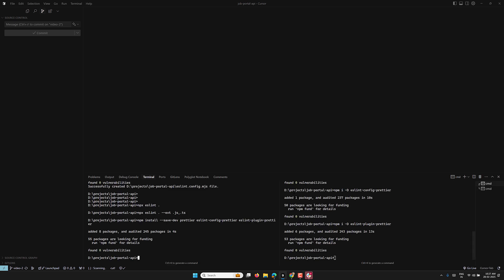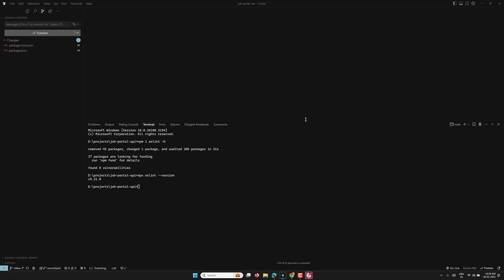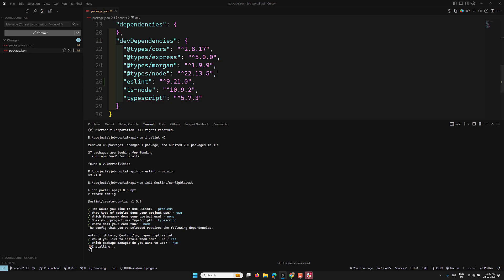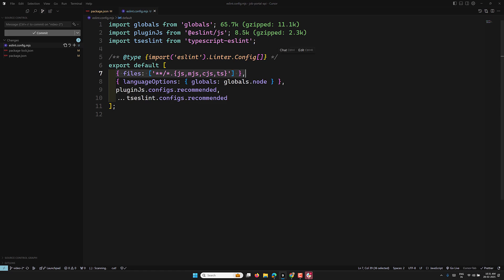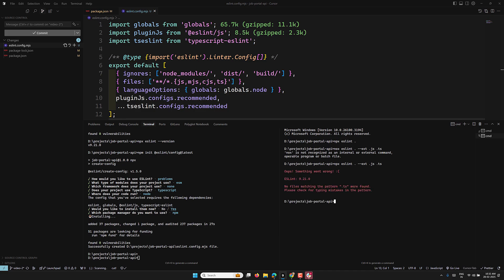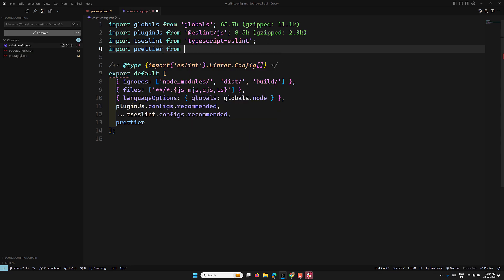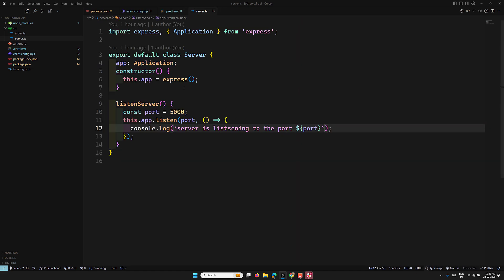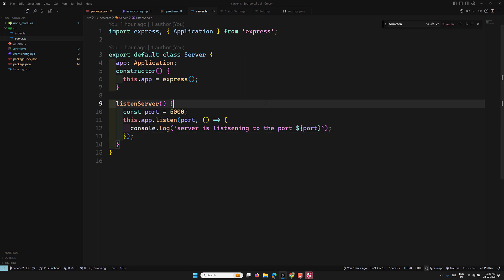3. How to Set Up ESLint 9 with Prettier in Node.js (Flat Config + VS Code Auto-Format)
🚀 Learn how to set up ESLint 9 with Prettier in your Node.js project using the latest flat config (eslint.config.mjs). This step-by-step tutorial covers installation, configuration, and setting up VS Code to auto-fix issues on save. Perfect for beginners and advanced developers!

📌 What You'll Learn:
✅ How to install and configure ESLint 9 with Flat Config
✅ Adding Prettier for automatic formatting
✅ Updating eslint.config.mjs for best practices
✅ Creating a .prettierrc file
✅ Configuring VS Code for auto-fixing and formatting
✅ Running ESLint and Prettier in your project